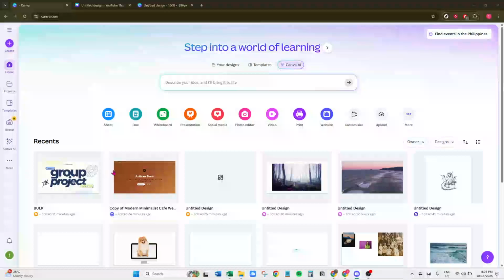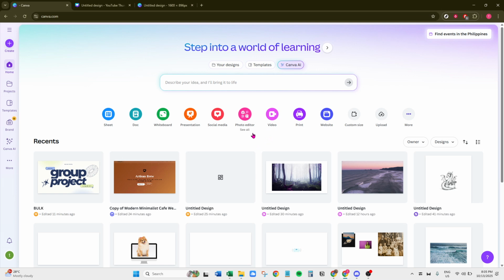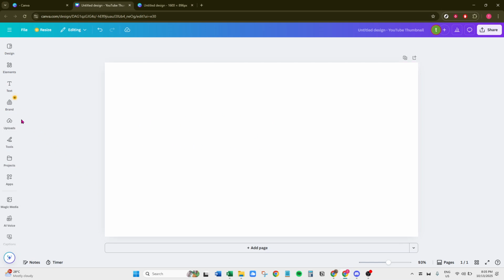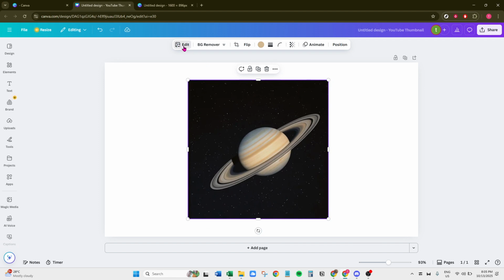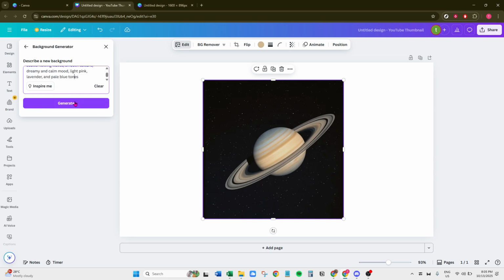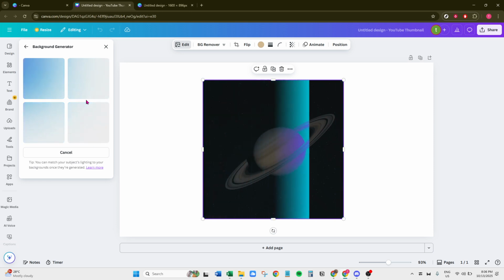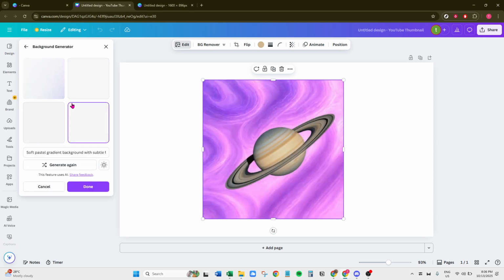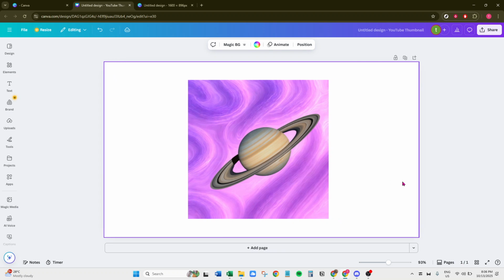How To Make New Background Generator In Canva Ai [2026 Guide]